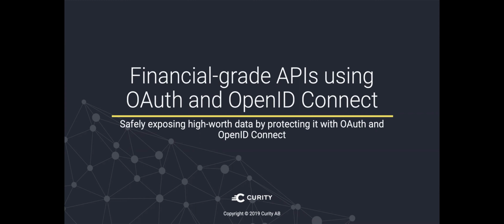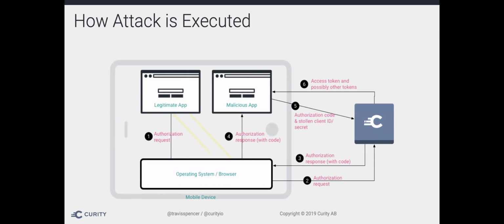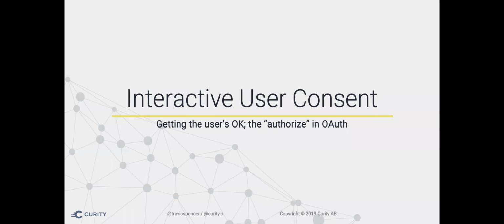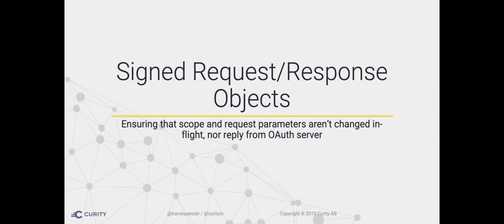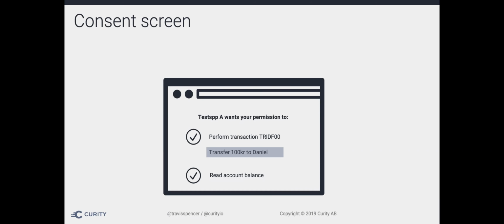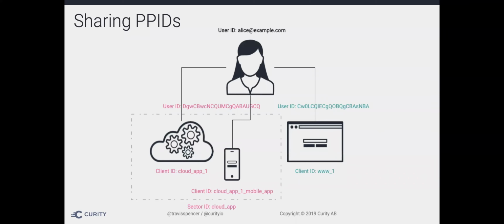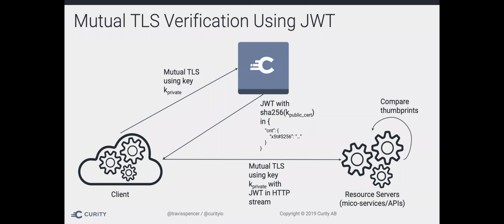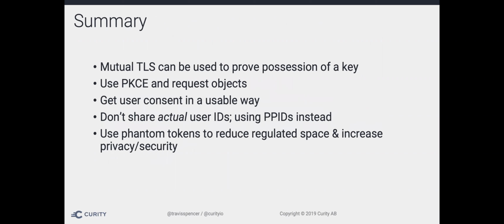Financial Grade APIs Using OAuth & OpenID Connect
Financial-grade security is important not only for the financial sector. This level of security is also necessary for other industries, such as healthcare, insurance, energy, government and others. There are various aspects of OAuth and OpenID Connect that can be used to achieve financial-grade APIs as well as to meet regulatory requirements (like HIPAA, PSD2 & Open Banking).

Join Travis Spencer, identity specialist and CEO of Curity as he explores:
- What financial-grade APIs are
- Why this level of security is important
- The dangers of bearer tokens and how tokens can be tied to a client
- How different aspects of OAuth and OpenID Connect can be used to achieve high security and privacy.